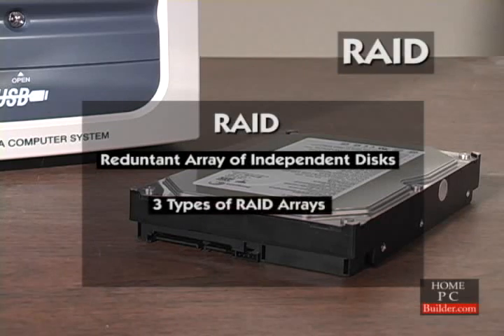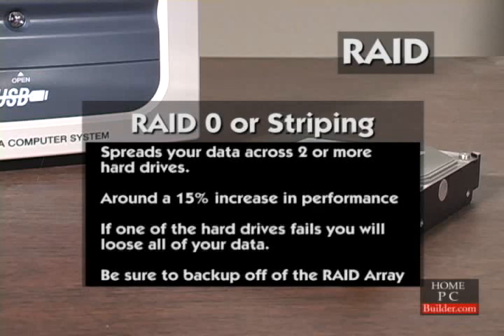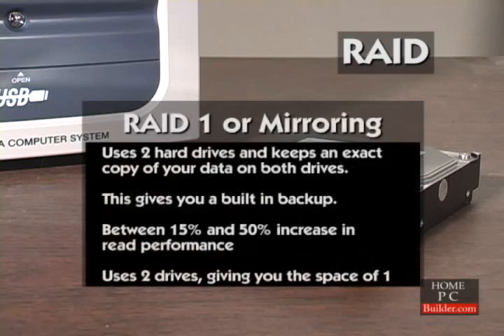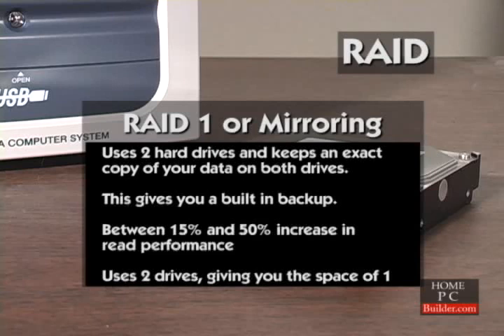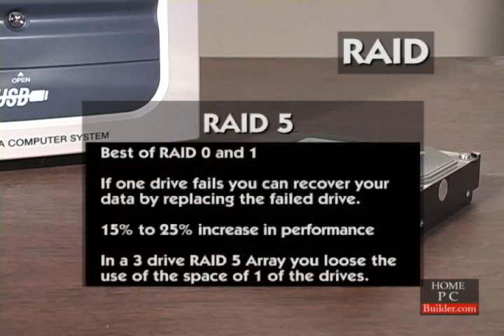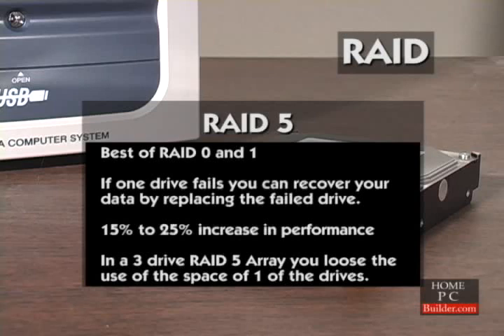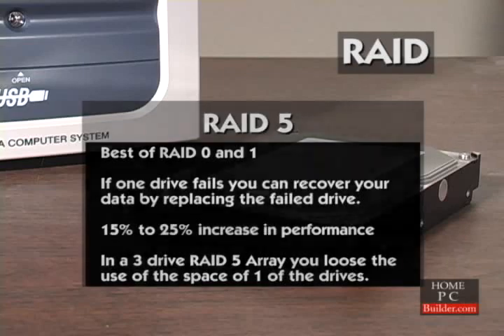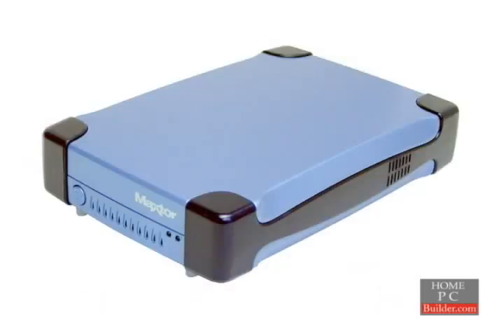Hard drive component video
Explains what a hard drive is, how it works and what specifications you need to look for when you buy.  Installation of the hard drive into the computer case and installing Windows is shown later in the full DVD.  You can buy the DVD with the complete video lessons on our